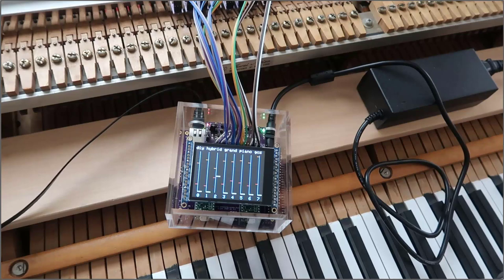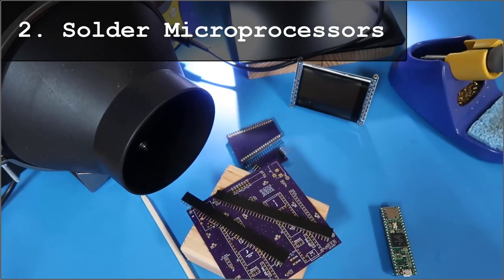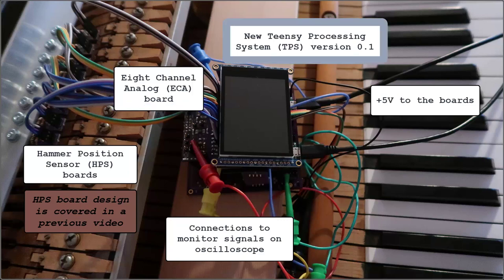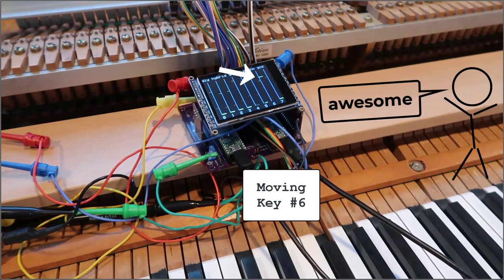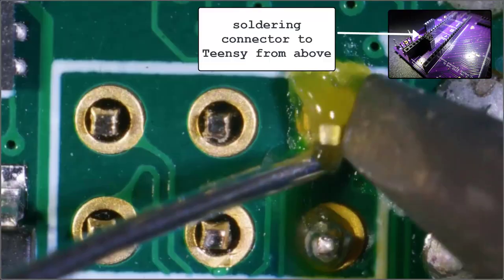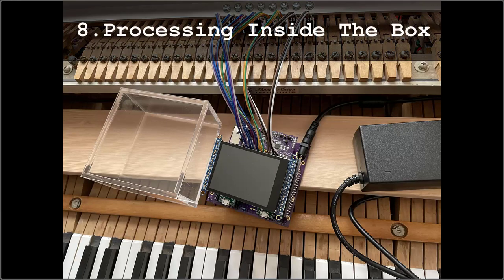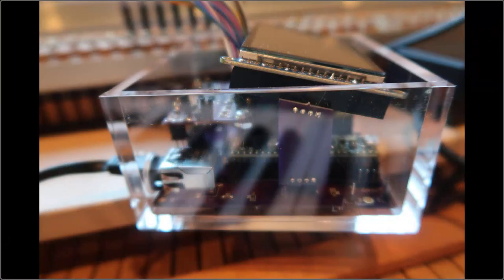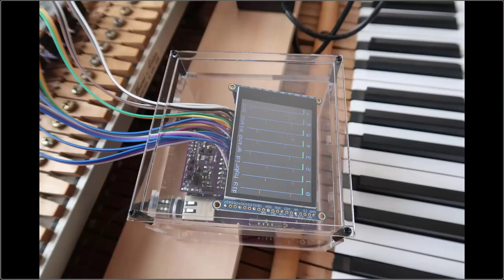a high performance open source hybrid piano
0:00 Reverie Intro
0:26 Steps to Bring Up PCB
0:50 (1) Breadboard Test
1:00 (2) Solder Microprocessors
1:08 (3) Test Displays
1:17 (4) Connect Analog Board
1:44 (5) Test Analogs
2:59 (6) Add Ethernet - Get Sound
4:14 (7) Power Supply
4:33 (8) Case

Kawai Grand Piano Action